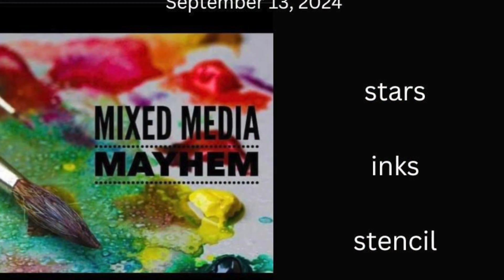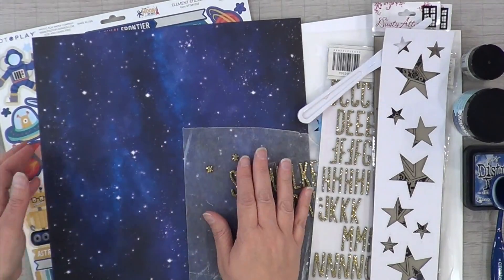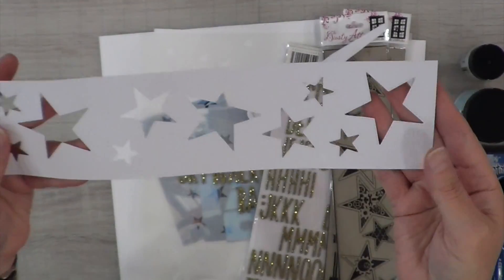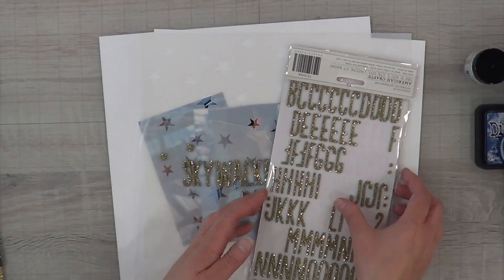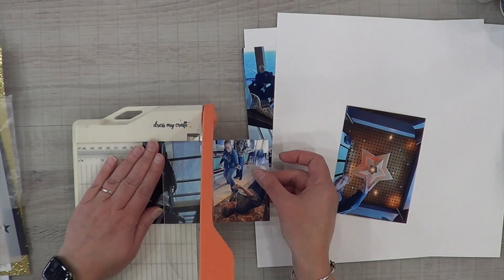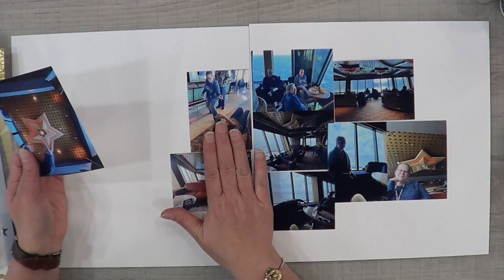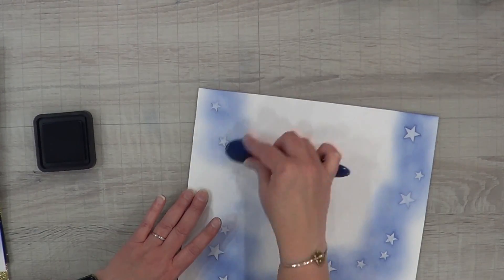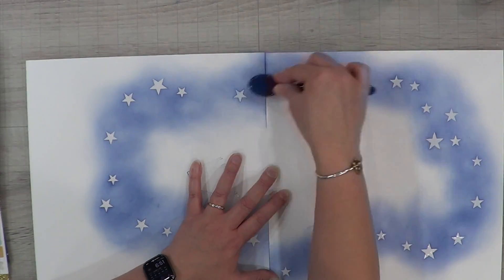Mixed Media Mayhem | Scraptember - Skywalker Bar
Welcome to Mixed Media Mayhem! This is where we all take the same layout and/or sketch and/or recipe as an inspiration to create our own layout.  At the end of every month, we post a layout to lift in our Facebook group for everyone to join in.

Joining the Scrappy Sisters for Scraptember 2024!   There is a prompt for each day during the month.  Play along as little or as much as you can!  Today's prompt was to use mixed media.